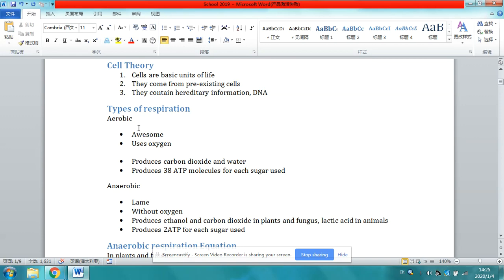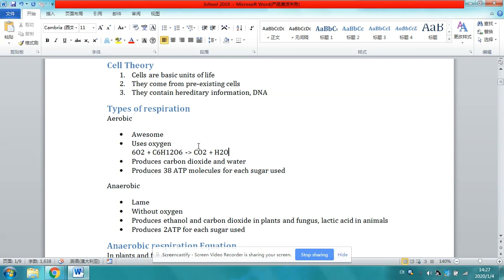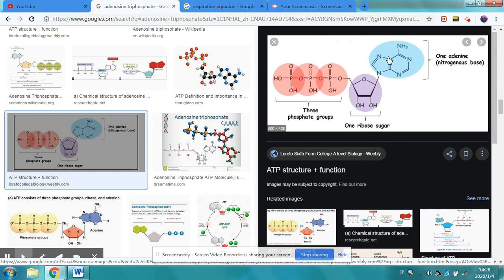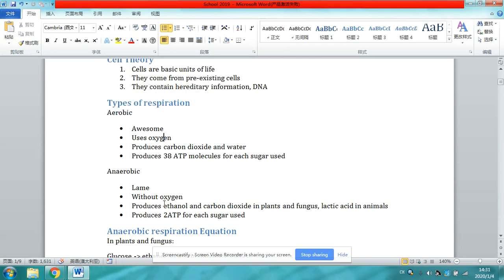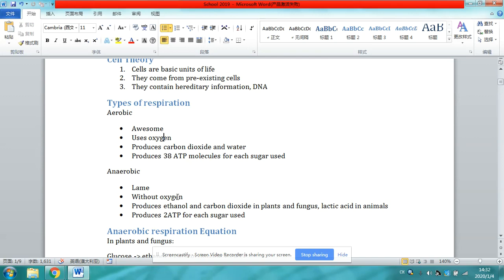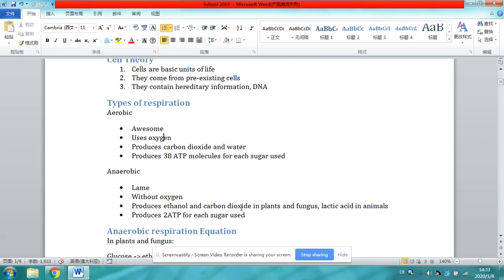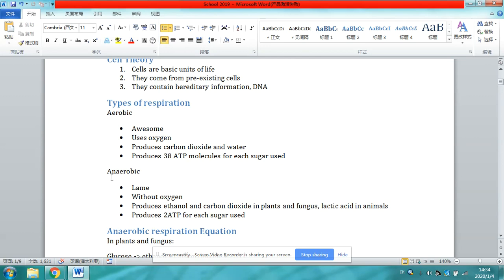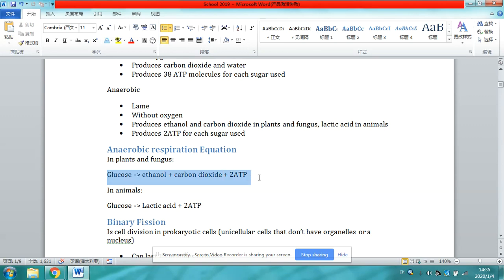Year 11 Biology / Aerobic and Anaerobic Respiration